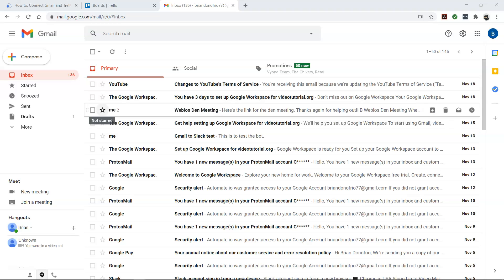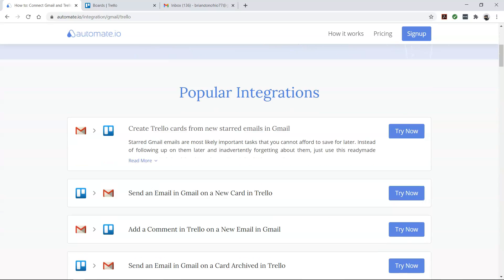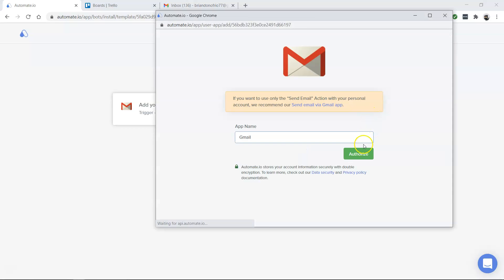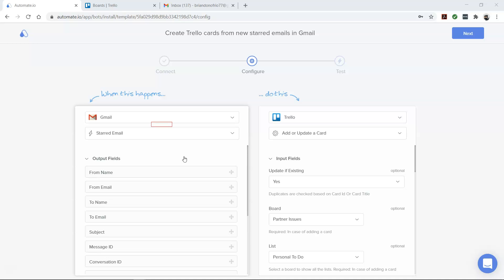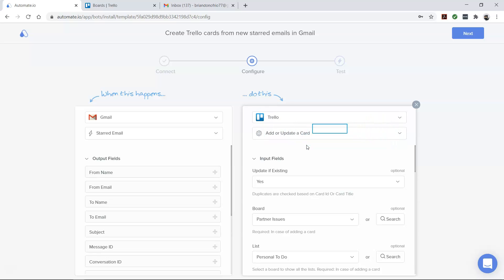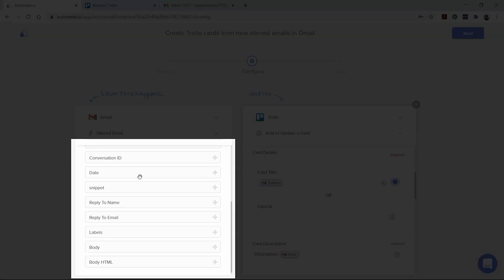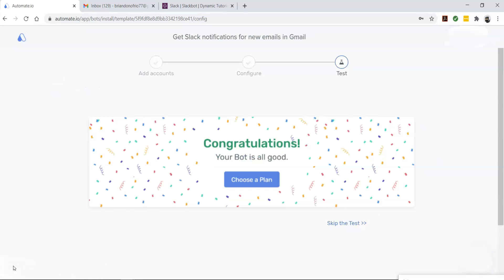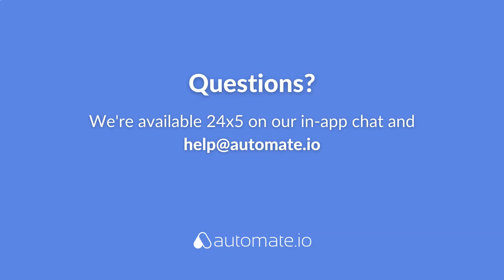Gmail and Trello Integration 📩 Create Trello cards from new starred emails in Gmail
0:00 - Introduction
0:30 - How to connect Gmail and Trello accounts in Automate.io
1:04 - How to create automation between Gmail and Trello
1:57 - Testing the automation between Gmail and Trello

** Video Transcription **

Certain emails in Gmail always mean you have a task at hand. Rather than letting those emails clutter up your inbox, you can star them and turn them into Trello cards to follow up on later. Take the help of Automate.io to make that happen.

If you don’t know Automate.io, it is a simple, no-code workflow automation tool that connects your favorite web apps and automates your tedious manual work so you can spend your time working on things that matter to you.

To begin, visit this page, click on this use case box, and then the Get Started button.

You will see the ‘Add Accounts’ screen. Here you will connect your Trello & Gmail accounts to Automate.io.

Now, let’s enter our account credentials.

We never take chances with your data. We always keep it secure with bank-level encryption.

Alright! Our apps are connected. Let’s build our automation, also called a Bot.

First, let’s talk about Gmail. It is our trigger app, which starts our Bot. This Bot triggers every time you star an email in Gmail.

Consumer Gmail accounts do not work with this integration.

And, let’s move to Trello. It’s the action app that performs our desired action. Here, we want to create a Trello card for our starred email. So, let’s go select our Trello Board and List where we want the card to be created.

The email subject line is set as the Card title in this integration by default. But you can modify it and map any of these other details.

We’re almost done. Let’s run a test to see if it works as expected.

Now, come back to your Automate.io dashboard. Perfect!

Let’s check our Trello card. There you go! Your bot will now run in the background and automatically create Trello cards for you every time you star an email in Gmail.